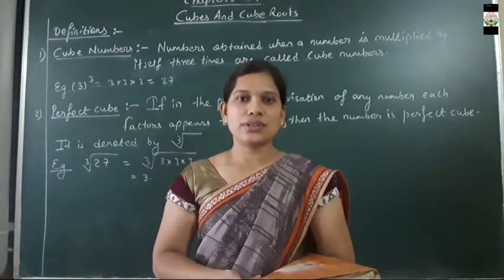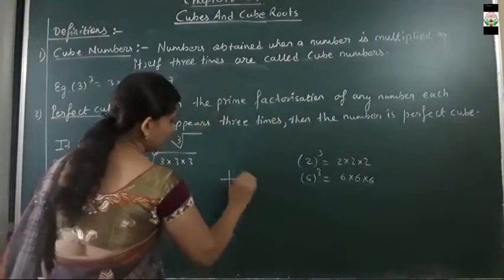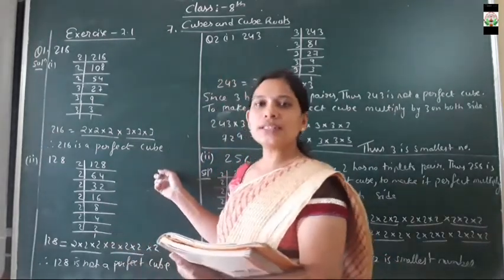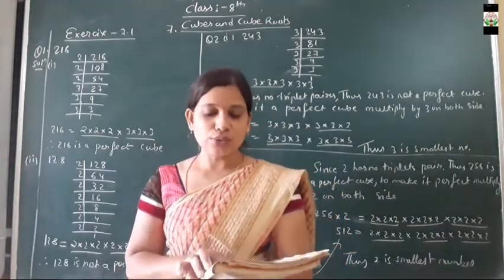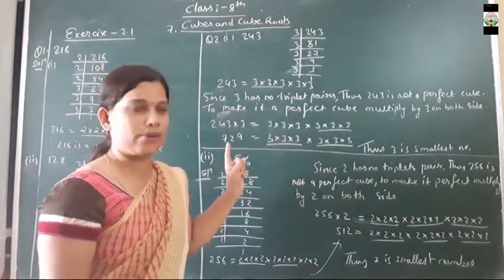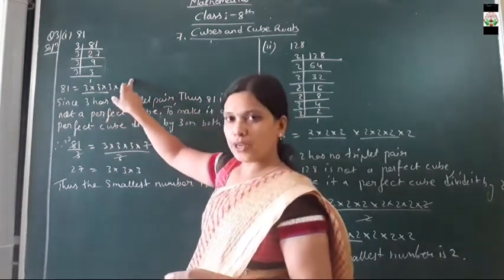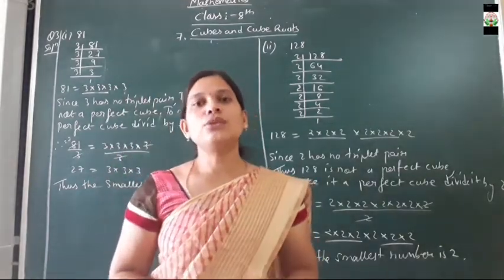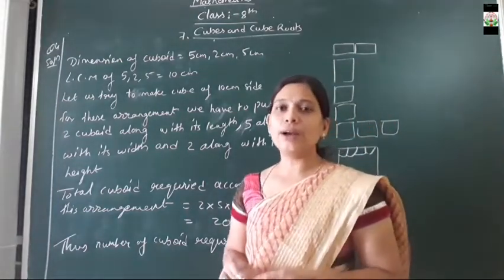15 July Class 8th Maths Ex 7.1